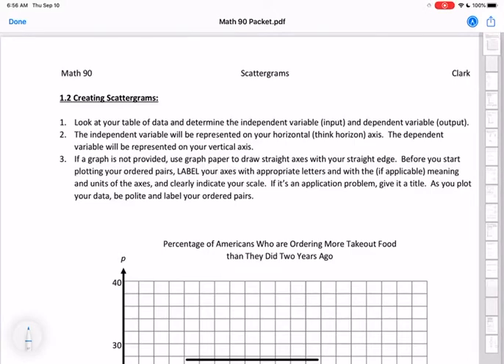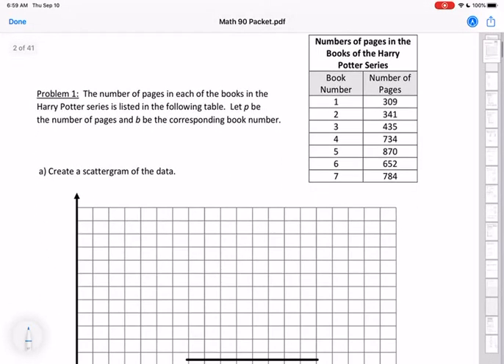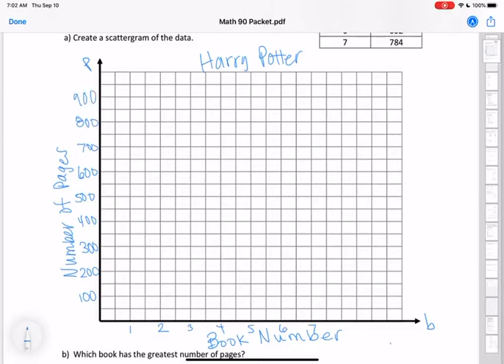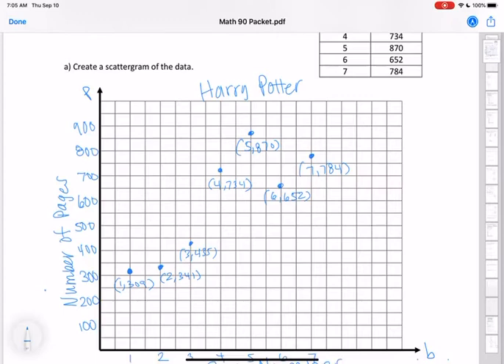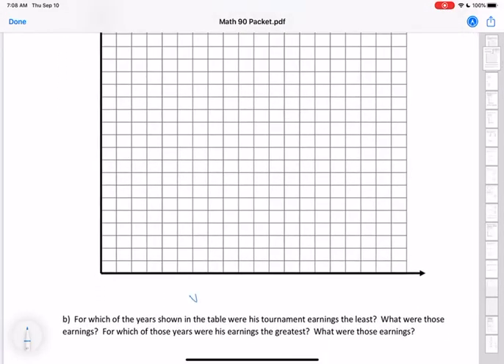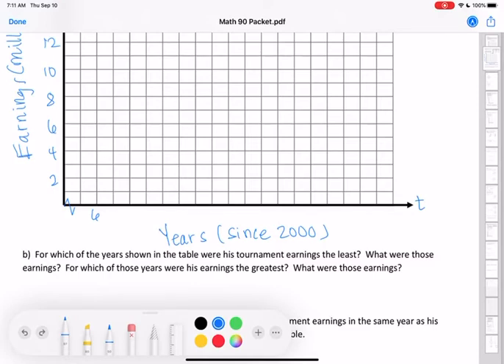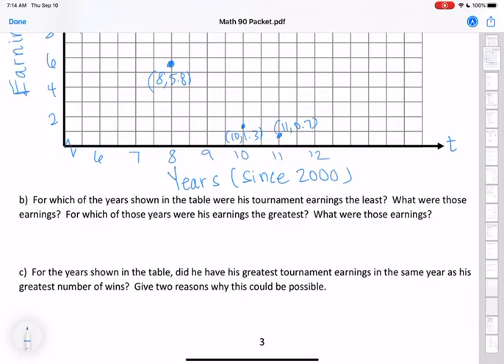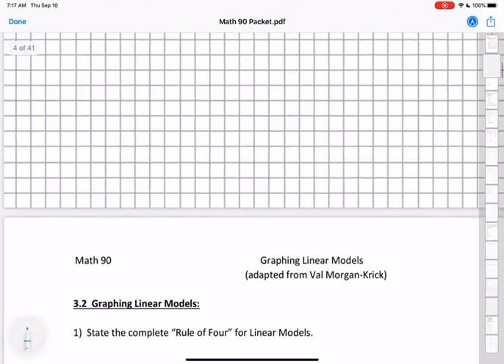1.2 scattergrams part 2 of 2